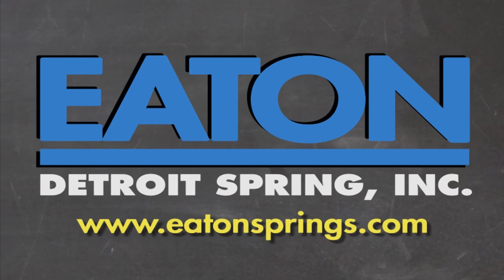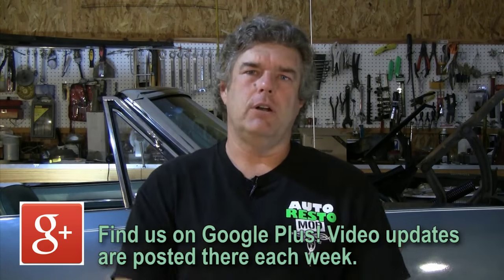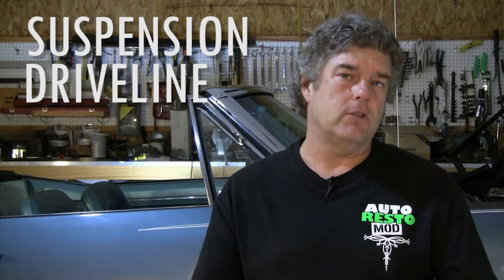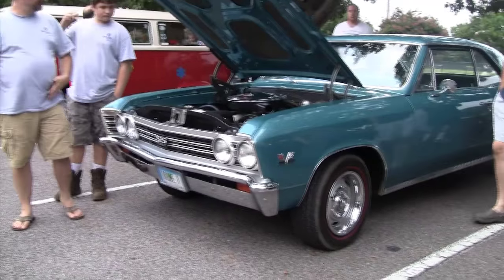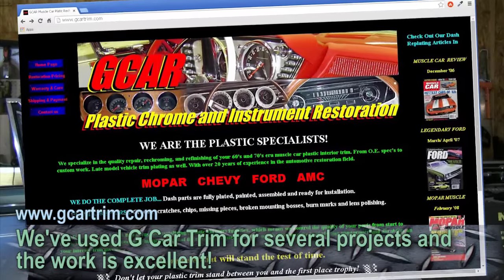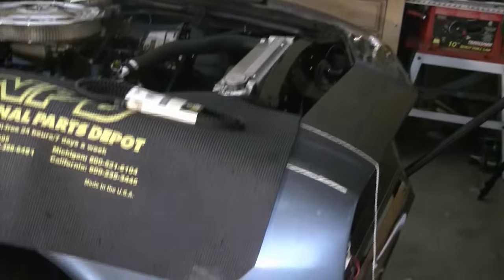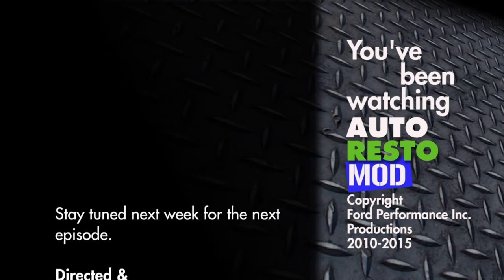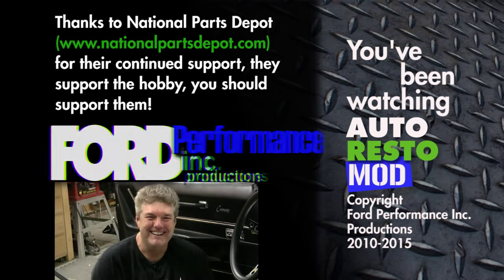What Order to do Projects on your Street Cruise or Show Classic Car Episode 229 Autorestomod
Important Tips For Street Cruise or Show Car Before You Start your Restoration Autorestomod

We look at order of restoration for classic street cruise show cars. We answer the question asked by a viewer: what should I do first on my classic car?